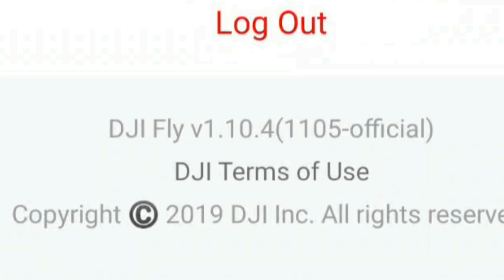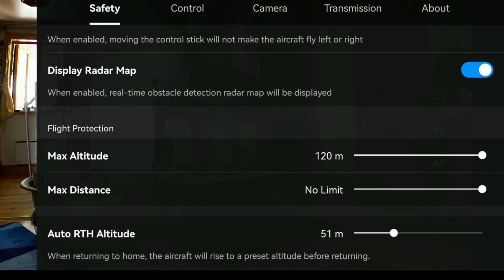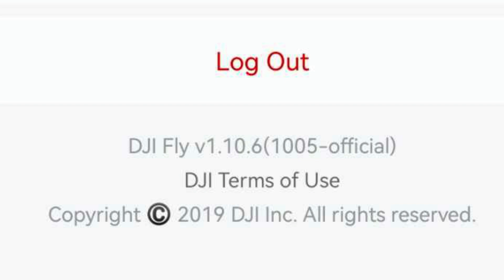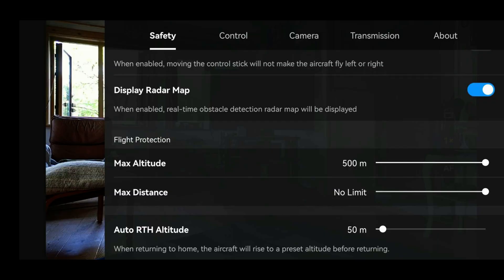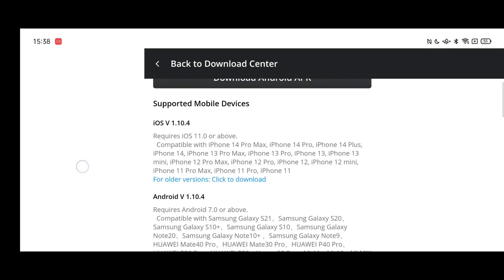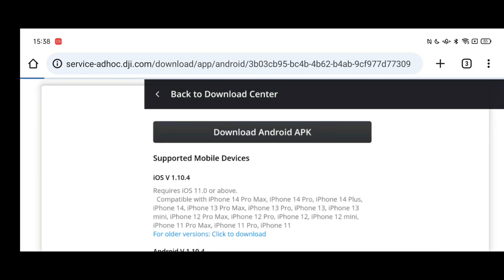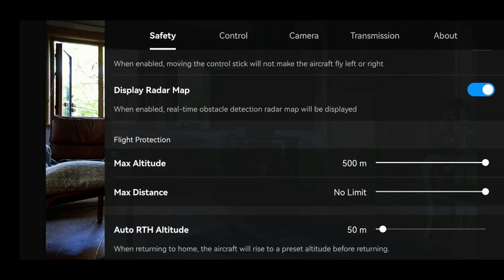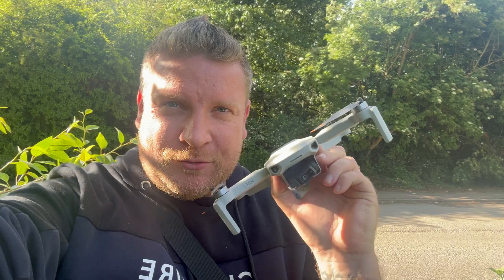DJI Fly App 1.10.6 Update FIXES Major Issue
DJI have now fixed the 120m height limit with DJI Fly app 1.10.6 following from 1.10.4 - has this update solved the problem for you ? let me know in the comments section below!